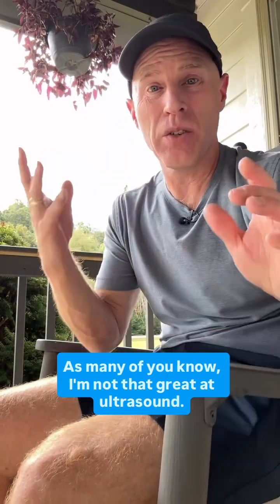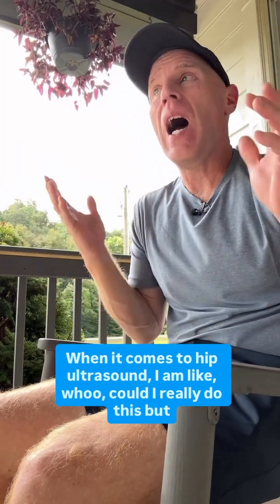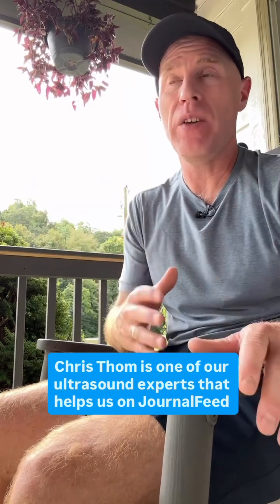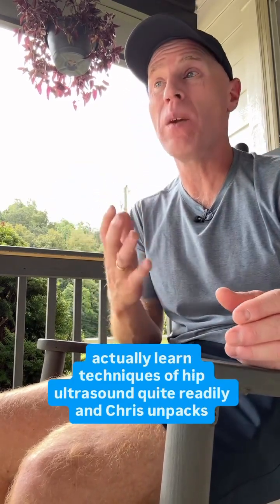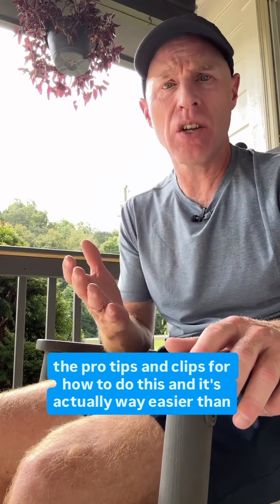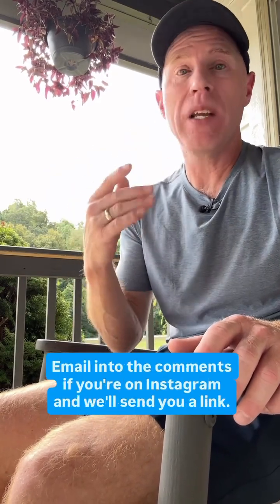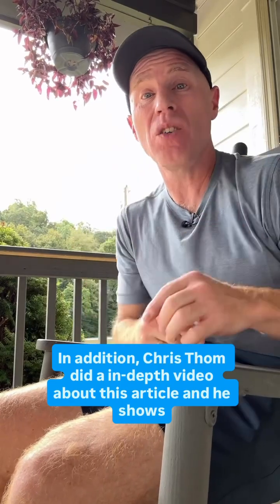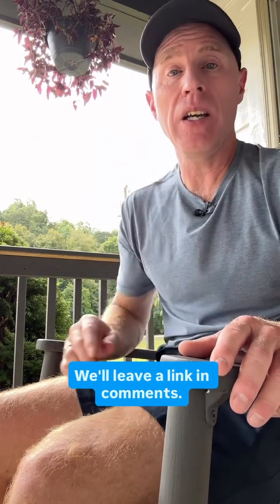Chris Thom explains this to us on our blog and on YouTube!